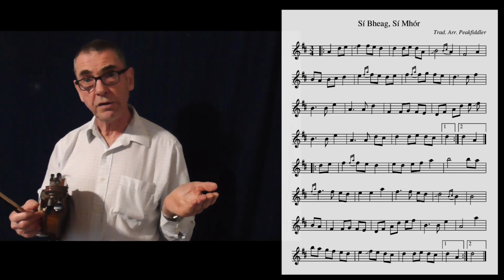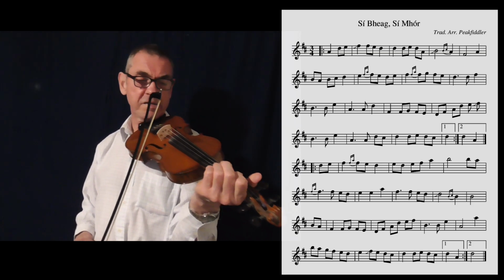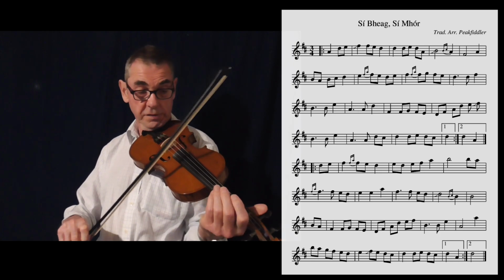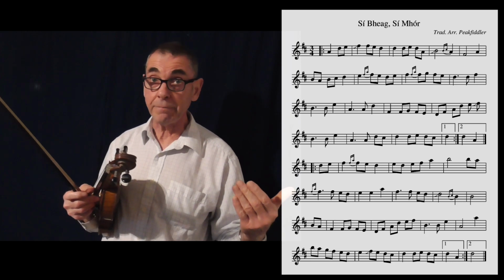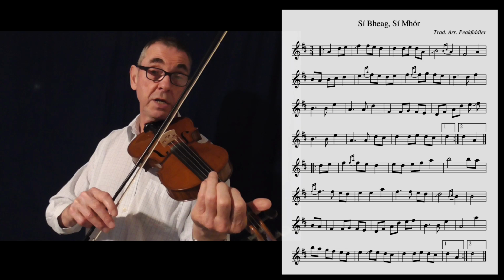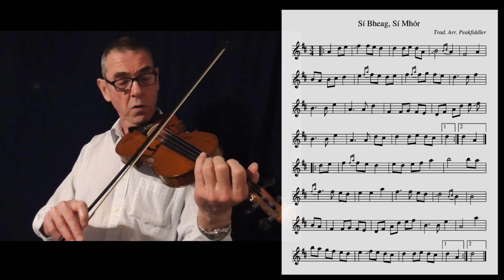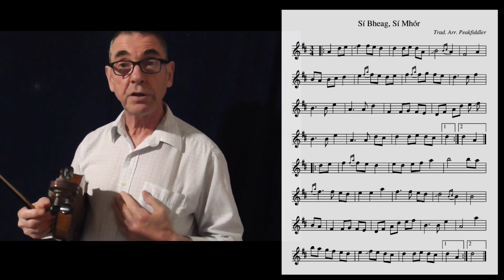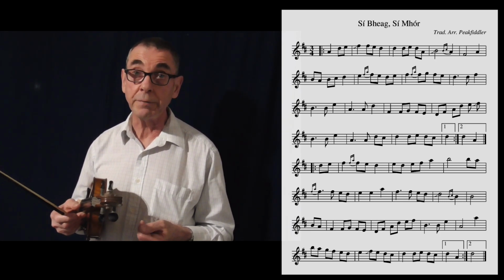Sí Bheag, Sí Mhór - Fiddle Lesson - Turlough O'Carolan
A number of subscribers have asked if they can make a small financial contribution towards my efforts.
I am planning to self fund the publication of a collection of my tunes, so this will help towards those costs.

Sí Bheag, Sí Mhór
This lesson has been requested and is the first in a number videos that I wish to make about the music commonly associated with Turlough O'Carolan.

My version of this tune differs in some places from the often published versions, but it is one which I have learnt over the years, playing from older and no doubt wiser traditional musicians. I often feel that it is a more organic process when learning tunes, that may develop and be honed over a number of years.